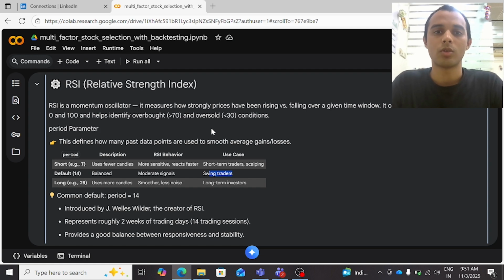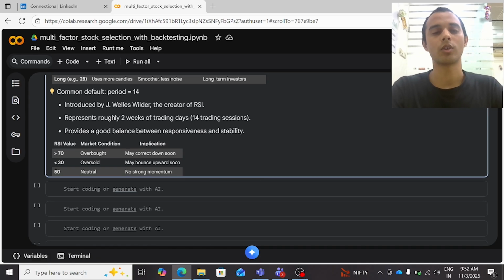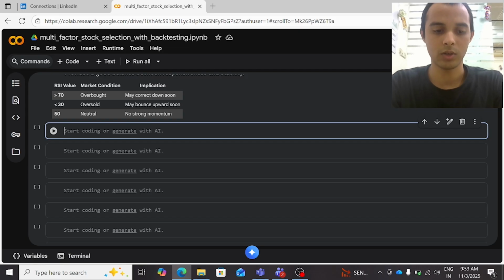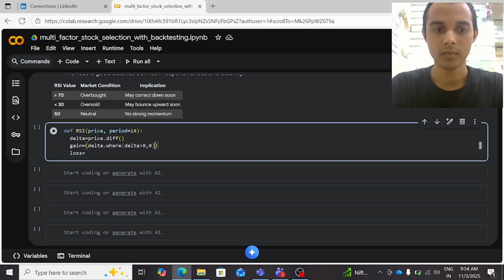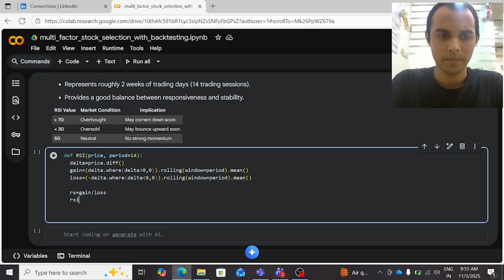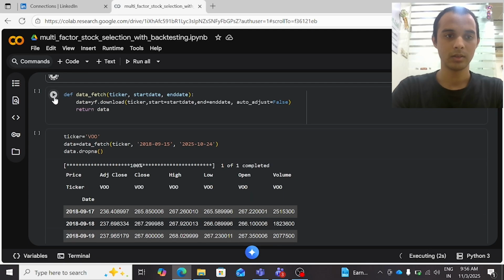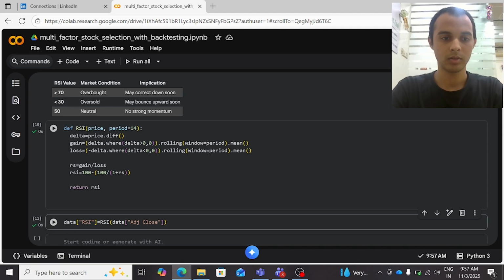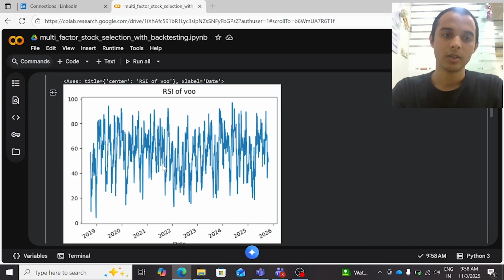RSI Indicator Explained with Python | The Algorithmic Forge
Unlock the power of the Relative Strength Index (RSI) in this deep dive tutorial! 📈 RSI is a key momentum indicator that helps traders spot overbought and oversold conditions in the market, giving you an edge in timing your trades. Learn how to implement RSI calculation in Python with a clean, efficient code example that you can apply to any stock data.

In this video, you will discover:
- What is RSI and why it matters for trading success
- How the RSI period affects sensitivity and trading style (short, default, long)
- How to interpret RSI values: overbought, oversold, and neutral zones
- Step-by-step Python function to calculate RSI on stock price data
- Visualization of RSI on real stock data for better intuition

Whether you’re a swing trader, scalper, or long-term investor, this tutorial arms you with essential knowledge and practical code to integrate RSI into your trading strategy.